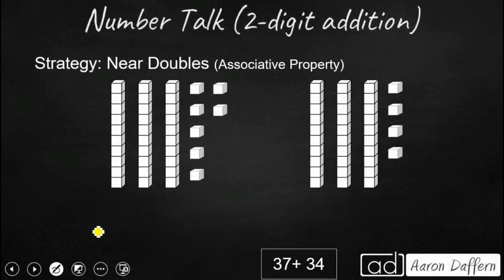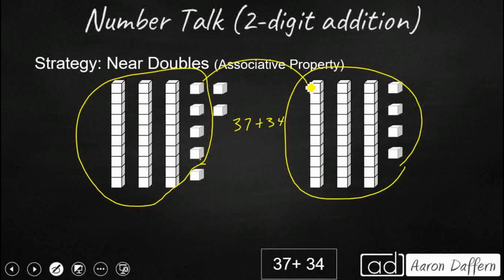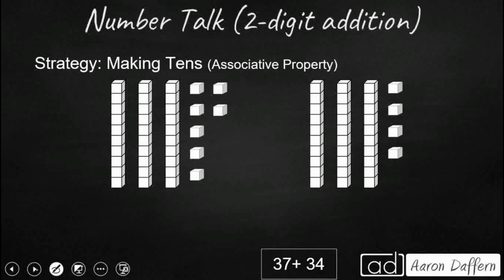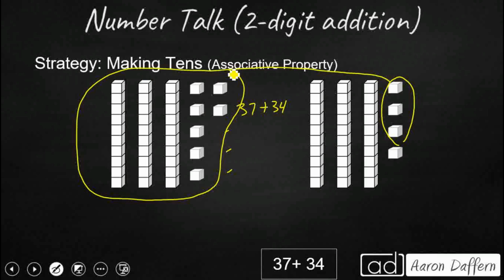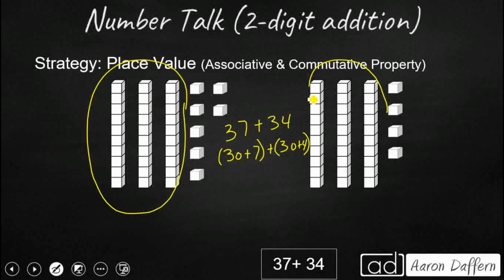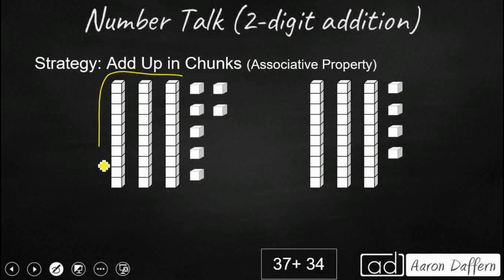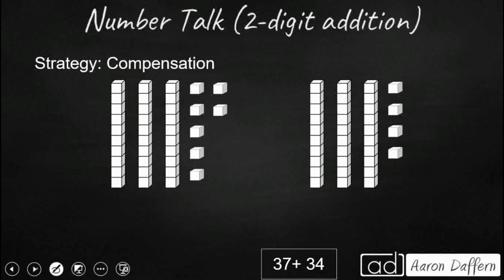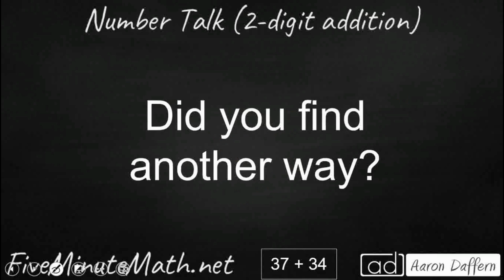Number Talk #15 (2-digit addition)